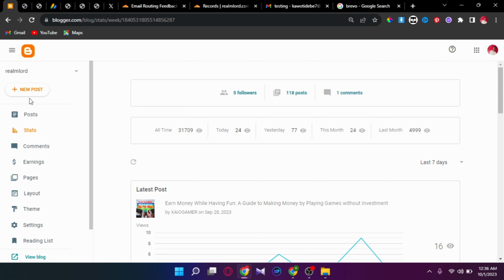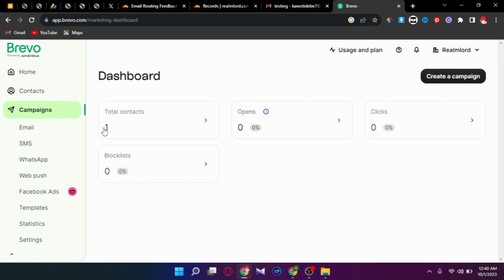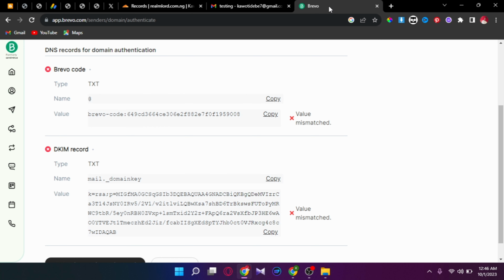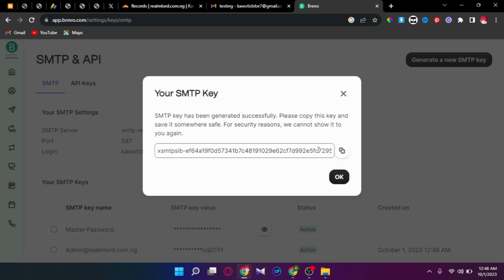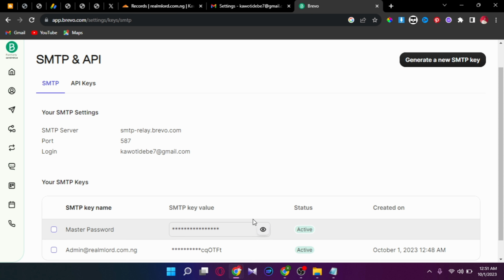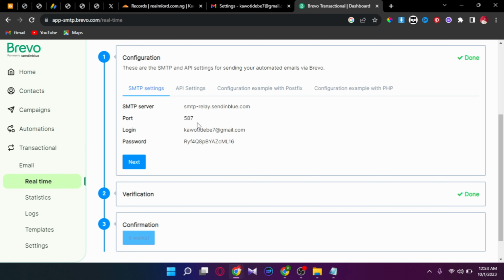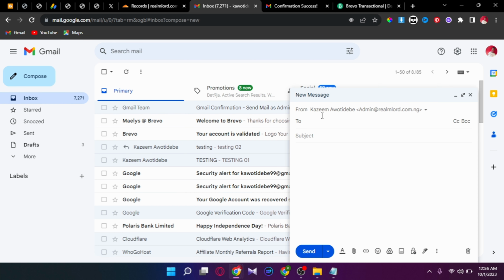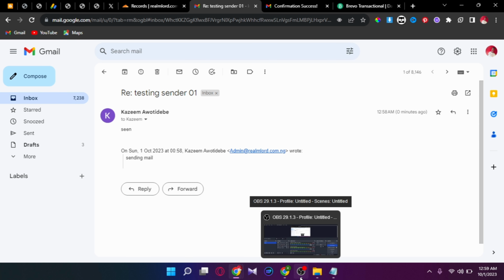Send and Receive Email Using a Custom Domain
In this video, we'll show you how to send and receive emails using a custom domain with Brevo. We'll guide you through the simple steps of setting up your custom domain, configuring your email client, and managing your email communications seamlessly. Whether you're a business owner looking to establish a professional online presence or an individual who wants a unique and memorable email address, this tutorial will walk you through the process with ease. Join us and unlock the potential of custom domain email with Brevo!

Timestamps:
00:00 Intro
03:21 Add Email Domain
04:00 Authenticate Email Domain
05:17 Add DNS record to Cloudflare Hosting
09:21 Add Custom Email address
14:45 Make Custom Domain Default in Gmail